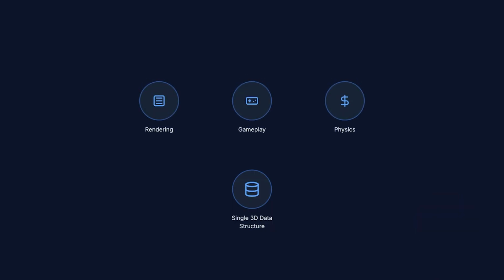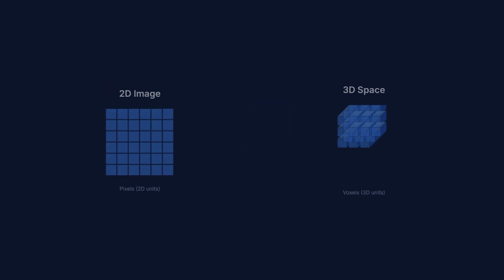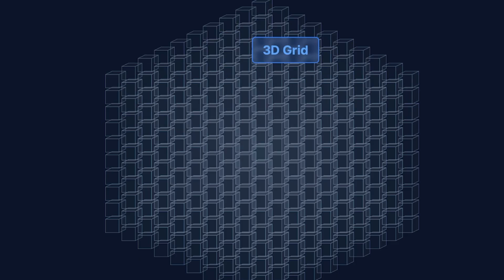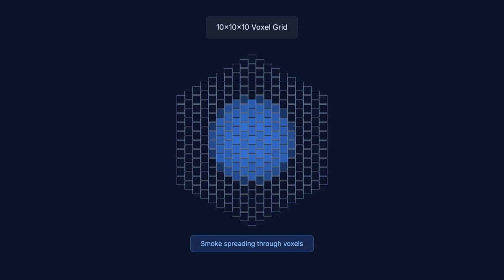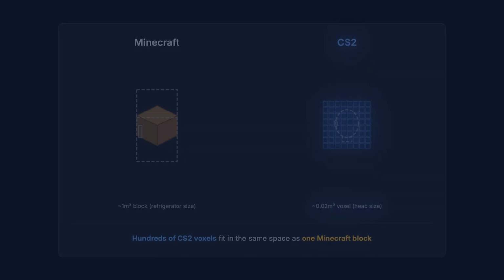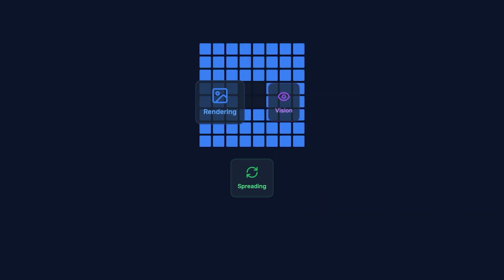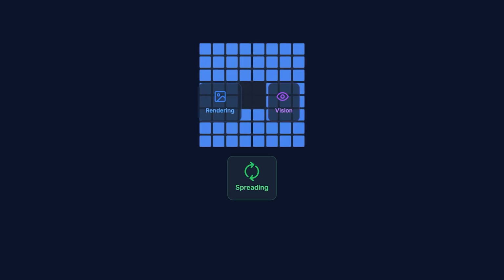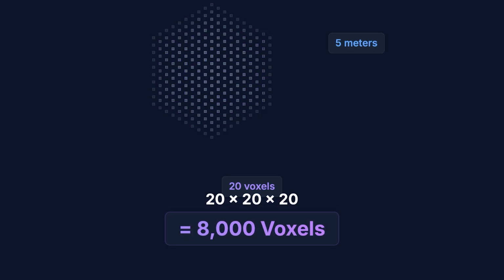What Are Voxels?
So don’t worry becasue everything you’re watching is made by us, just delivered with a digital face!